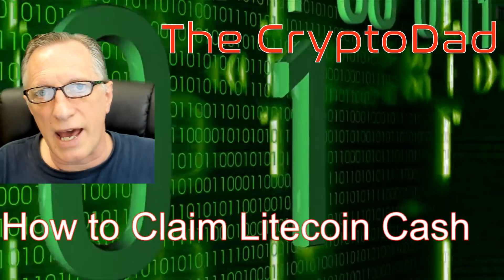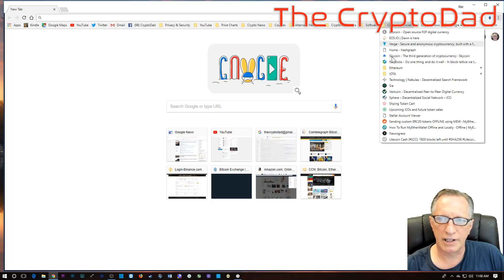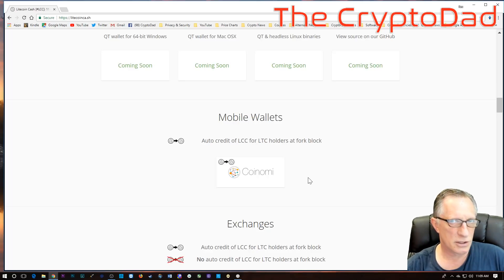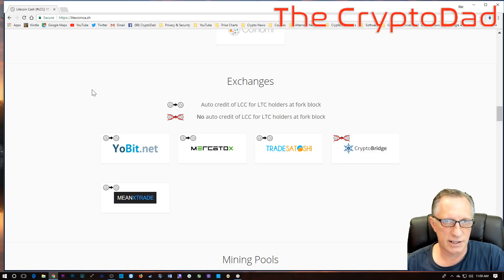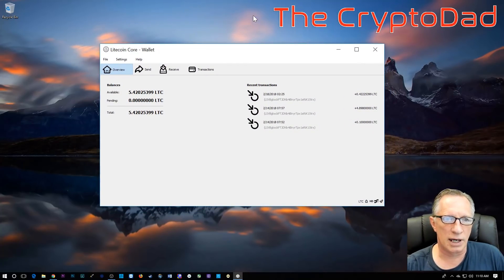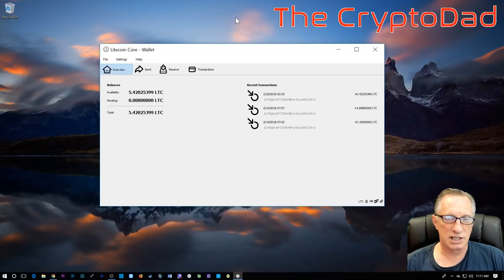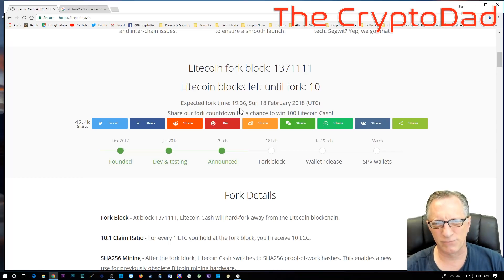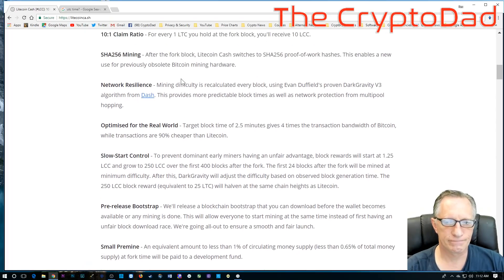How to Claim Litecoin Cash Before the Fork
The Crypto Dad shows you how to prepare for the Litecoin Cash hard fork. We are going to move some Litecoin into a compatible wallet. So I will explain how to download, verify, and install the Litecoin Core wallet. After that, we will move some Litecoin into the wallet.
We are going to keep the Litecoin in the wallet until the hard fork date. Then we will move the Litecoin back out after the hard fork date.
PLEASE MAKE SURE YOU MOVE YOUR LITECOIN OUT OF THE WALLET BEFORE ATTEMPTING TO CLAIM YOUR LITECOIN CASH (AFTER THE FORK DATE WHICH WILL BE AROUND FEB 18, 2018)

39VAcEXw9NvcwwsoM1yb9wL1PeCXbMr9Gy
0xA827CEc6B789B73790724A27E854370EB6661d92
LcCbeFDtQ66GF9rD2QSz8Rus7Xmz1PnmmG

If you would like to get started buying Litecoin, one of the easiest ways is opening a Coinbase account.

You can also download the Coinbase App:
I highly recommend the Google Authenticator app for extra security on your Coinbase account: